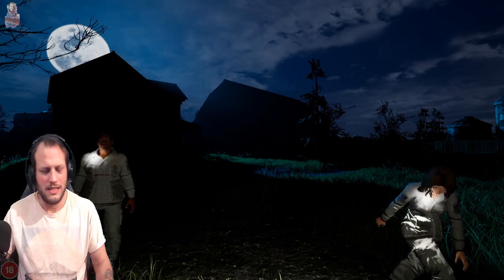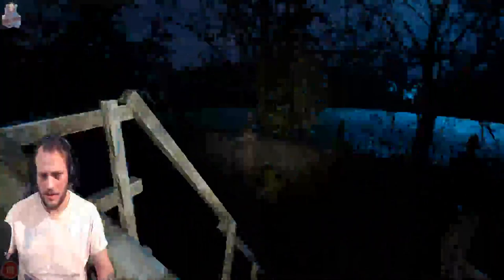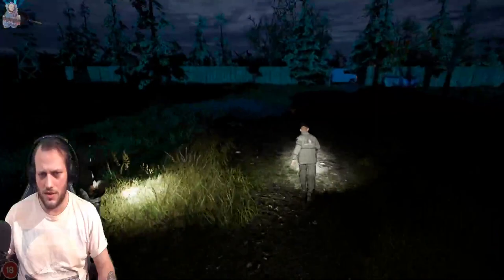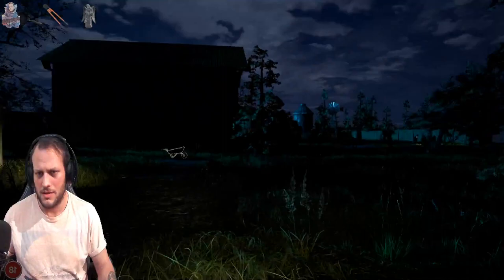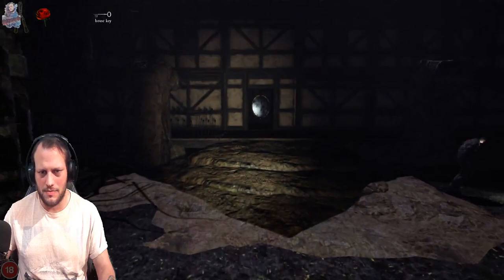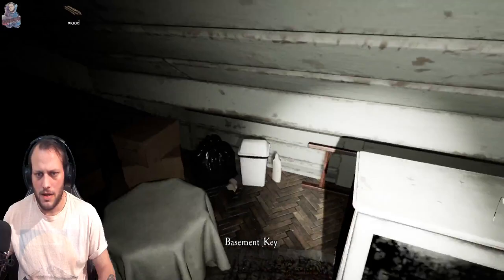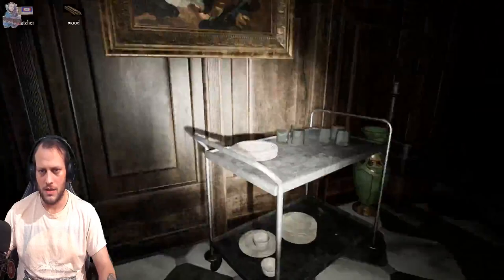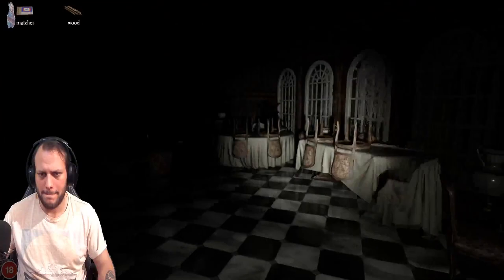CAN WE BEAT ALL 3 MAPS, PACIFY WITH FRIENDS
Welcome to MR P GAMING's LIVE HOUSE As we livestream games for fun.
(18+)    Join in the stream for the laughs and general banter.